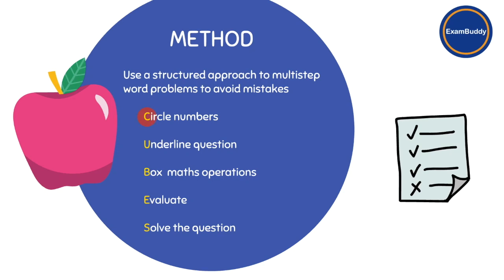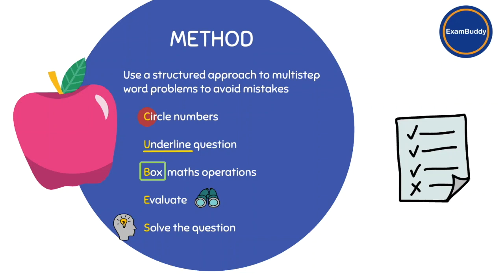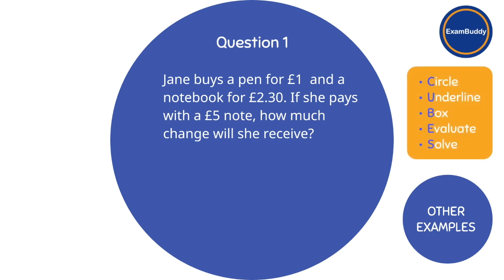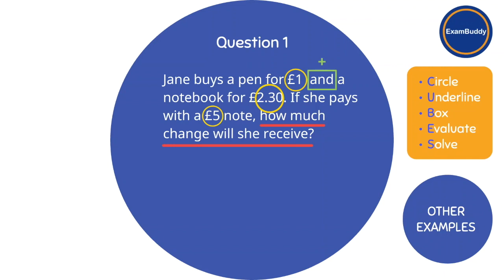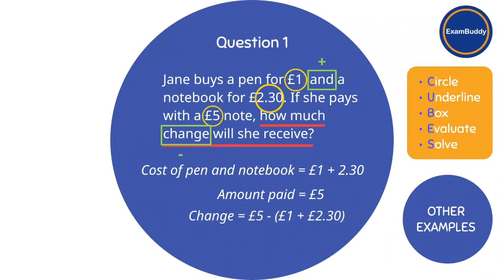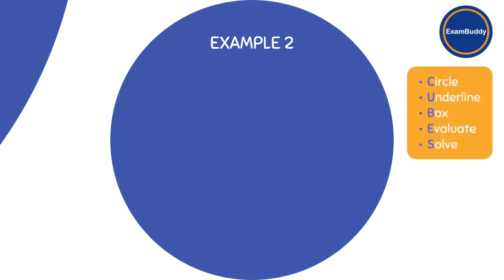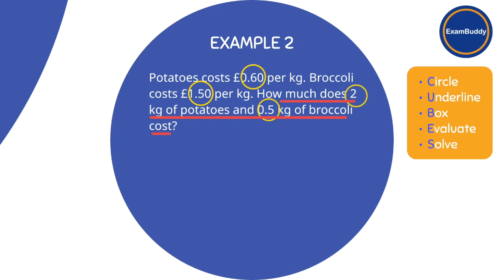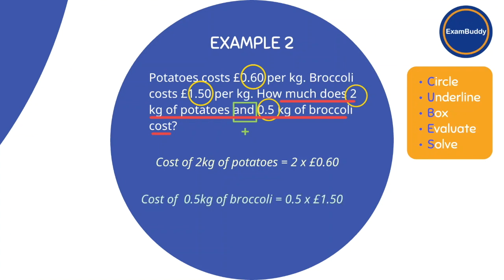Eleven Plus (11+) Maths; 'Multistep Word Problems' - ExamBuddy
How to answer 11+ Multistep Word Problem Maths questions seen in the 11 plus exam.